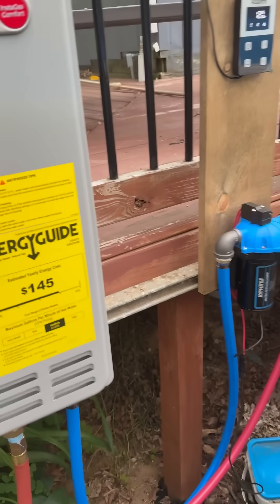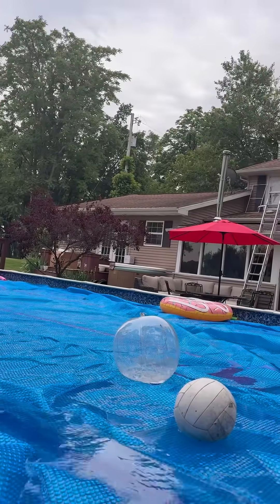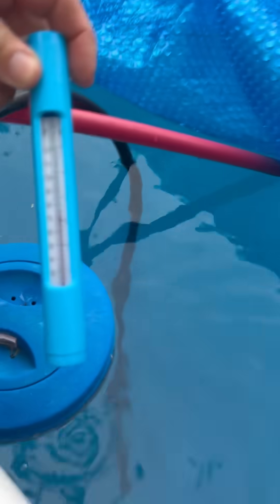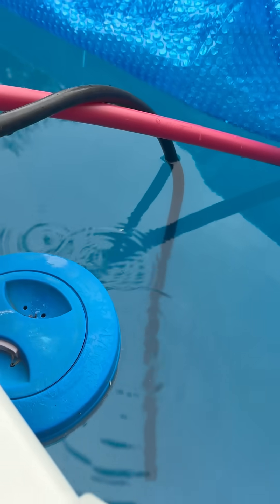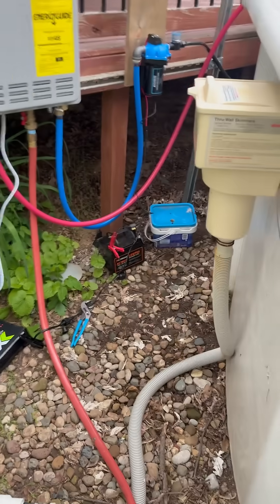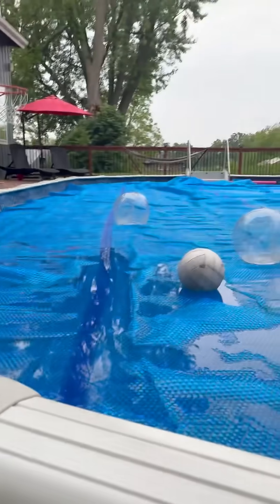12 hr update heating pool with tankless water heater DIY pool heater affordable under $800 from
DIY pool heater tankless water heater